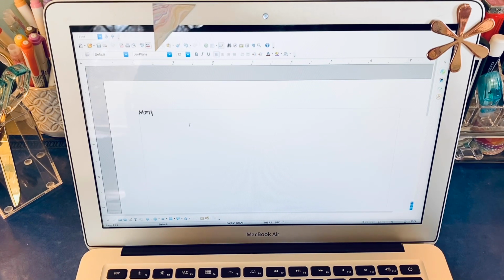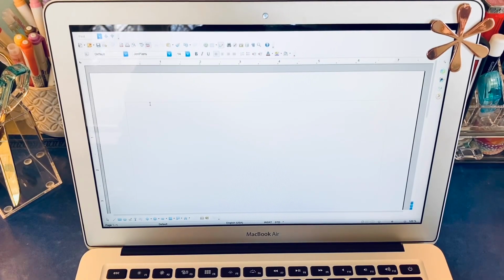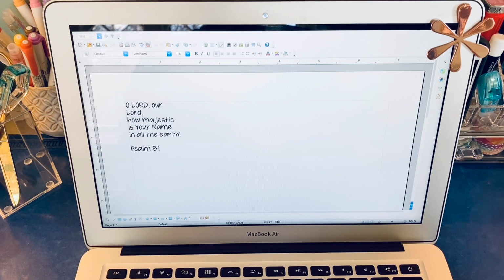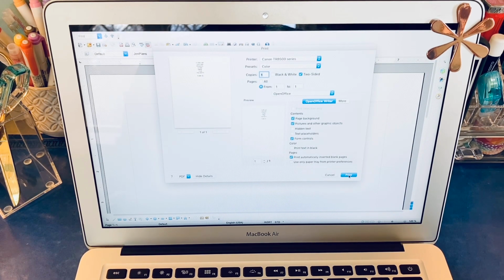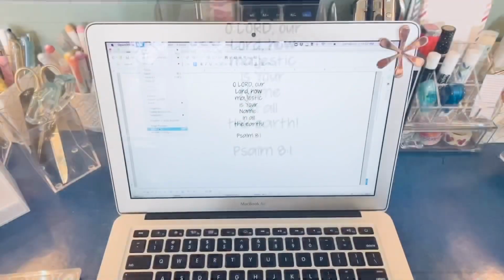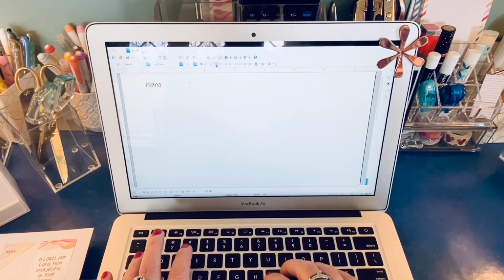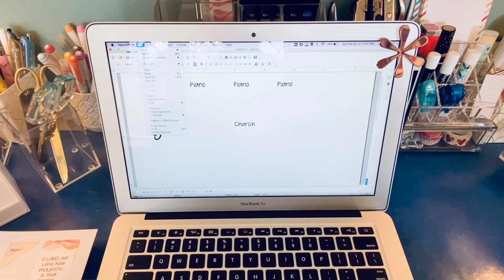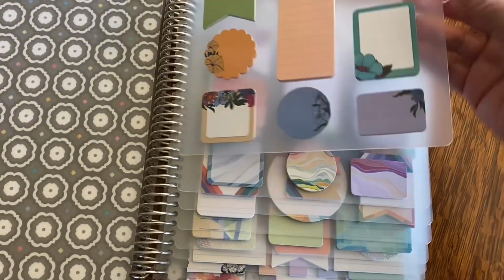Tutorial: Use Your Printer to Print Directly Onto Sticky Notes!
Hi, planner friends! Several of you have asked for a tutorial on how I print directly onto my sticky notes using my computer and printer, so here you go!

The cute sticky notes in this video are from @erincondren!

I hope this helps you print onto your sticky notes!